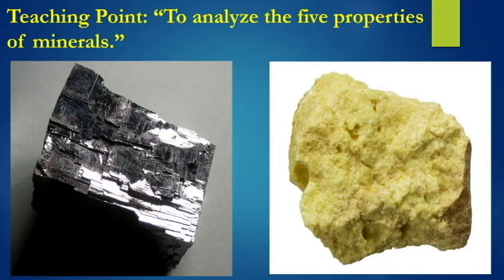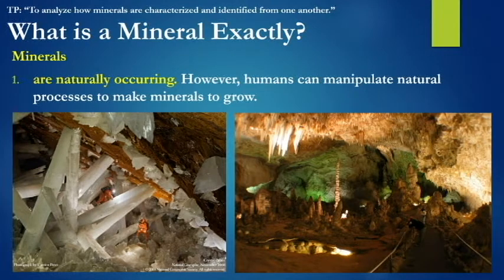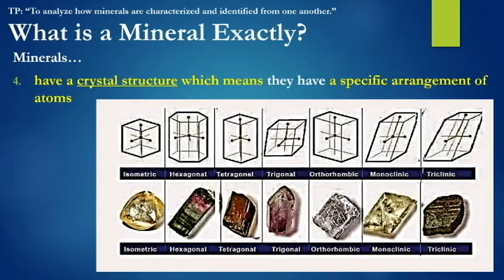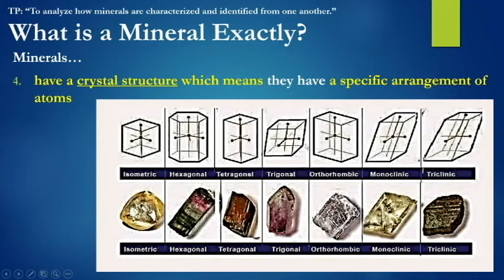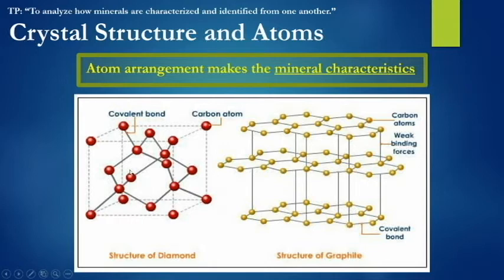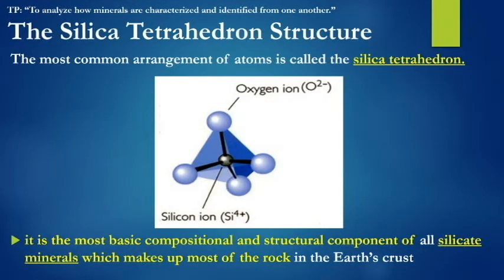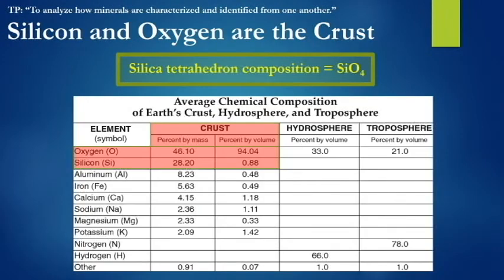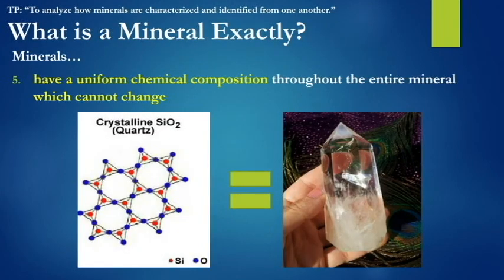Chapter 11- 1. Mineral Properties